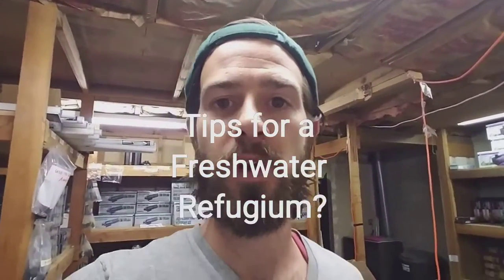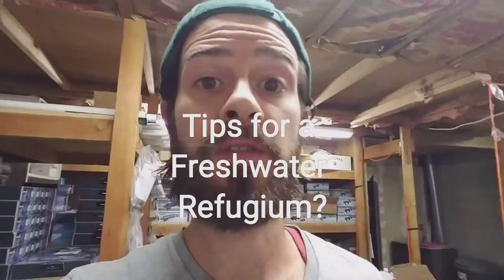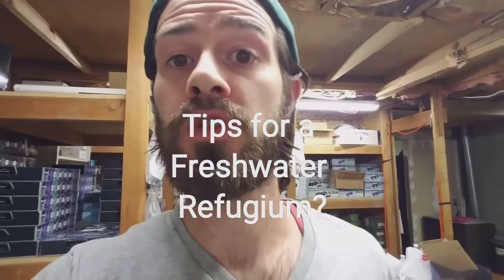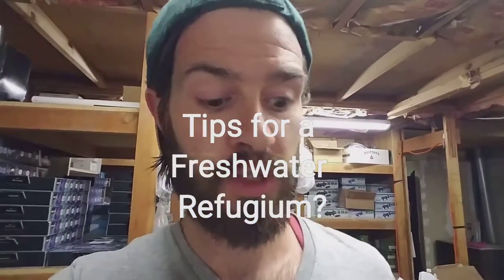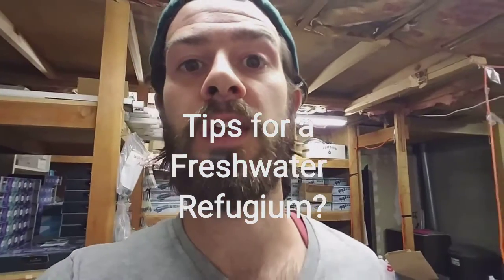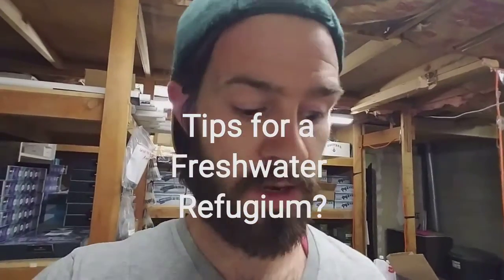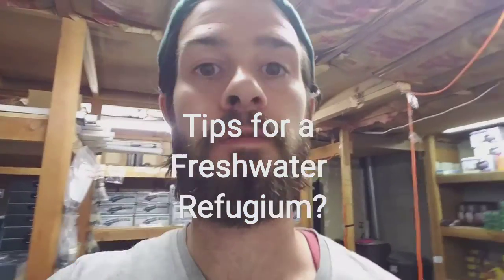Trick- Freshwater Refugium (& really saltwater sump refugium too)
This was a question from someone who basically wanted to make a sump freshwater refugium for their freshwater planted tank. Really, this trick can be done for a saltwater refugium too.

Instead of using marine product miracle mud, which refugiums are mostly thought of for, use something like Lava Rock or SeaChem Matrix, as this will be a awesome Nitrate eliminator.

For more about aquarium/pond filter media (including Volcanic Rock, Matrix, etc), this is a must read article:

For the only full authorized source for the premier aquarium mineral Cation supplement (both regular & medicated):